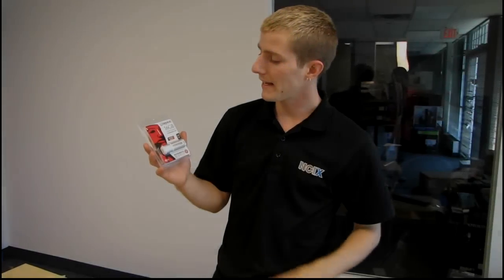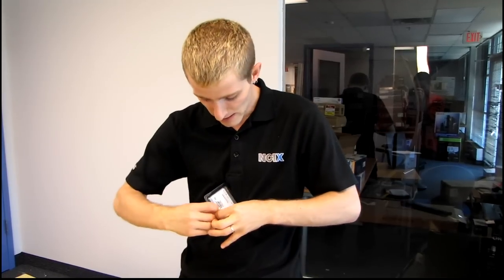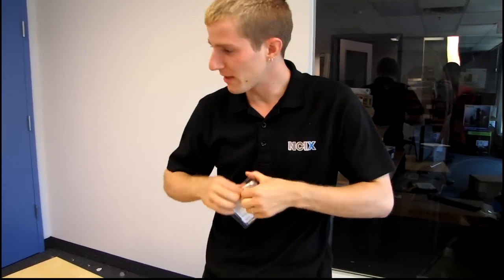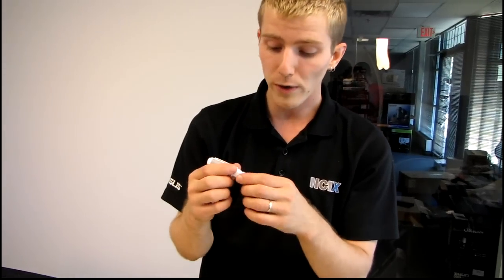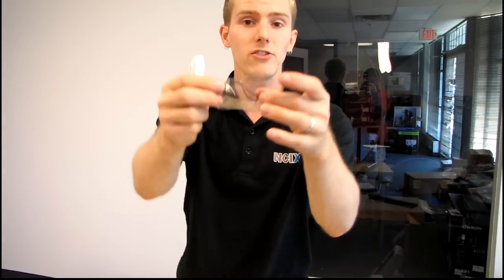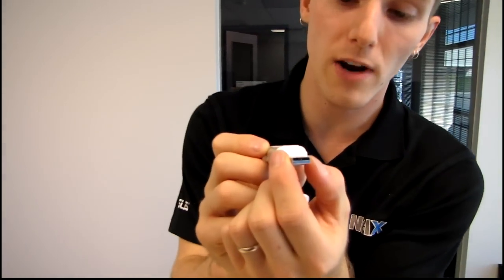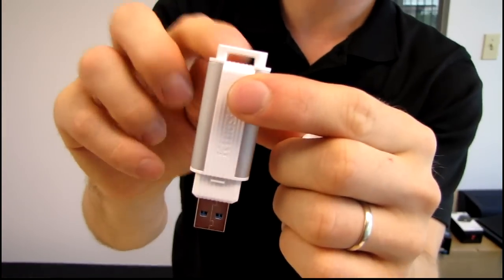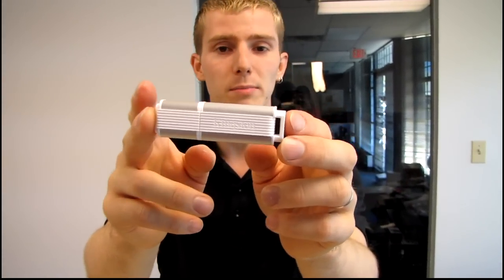Kingston Datatraveler Ultimate 3.0 USB3 Flash Drive Unboxing & First Look Linus Tech Tips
This is a "semi-high-performance" USB3 flash drive. It's relatively inexpensive and doesn't have quite the same specs as the premium ones, but still spanks the USB2 drives.